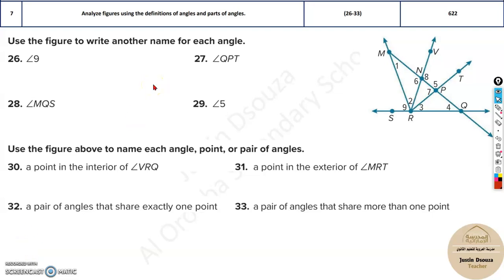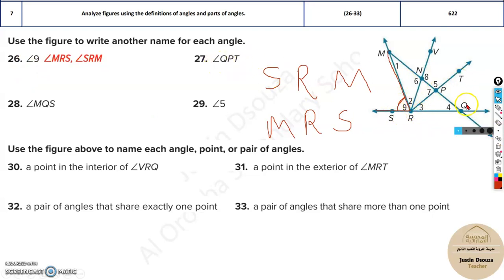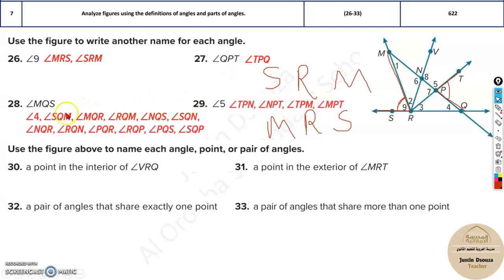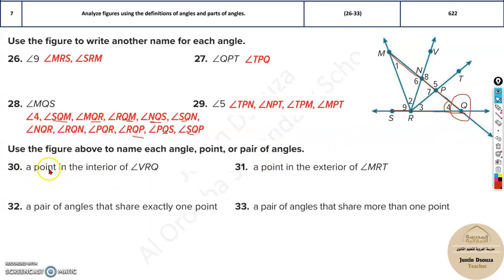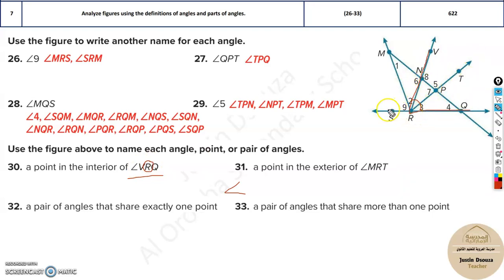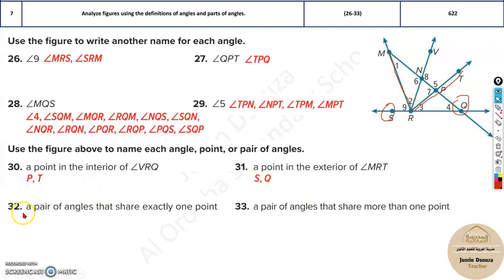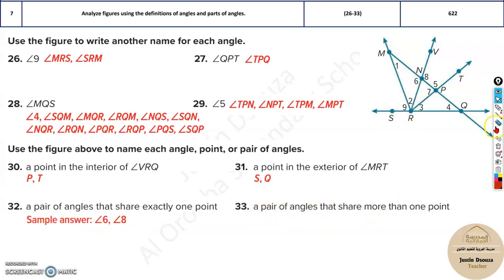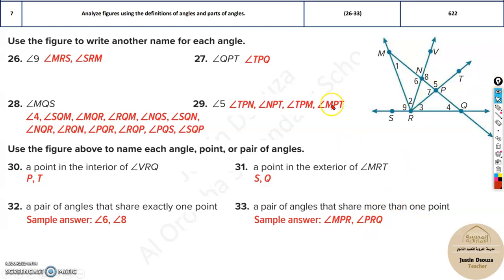G9Adv 7 Analyze figures using the definitions of angles and parts of angles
LO: Analyze figures using the definitions of angles and parts of angles.